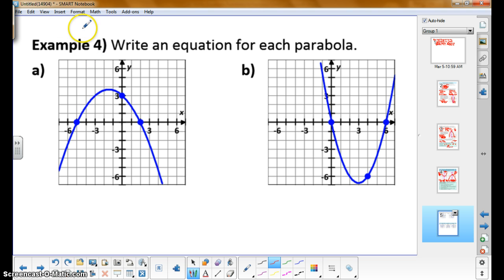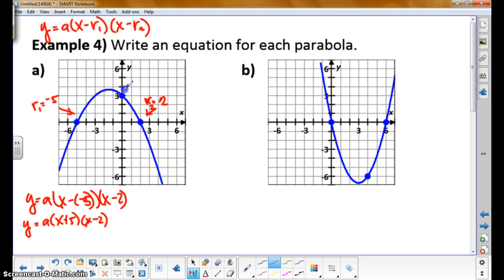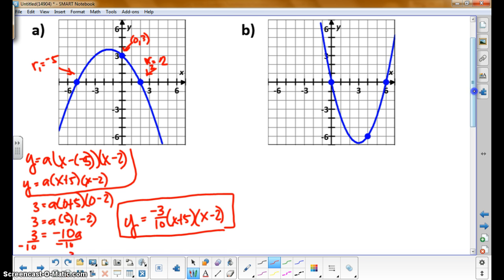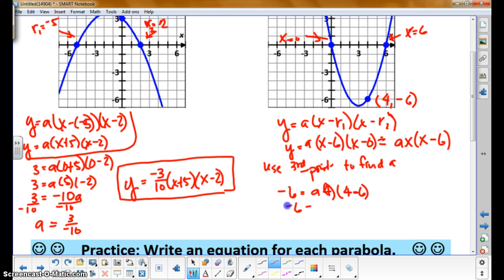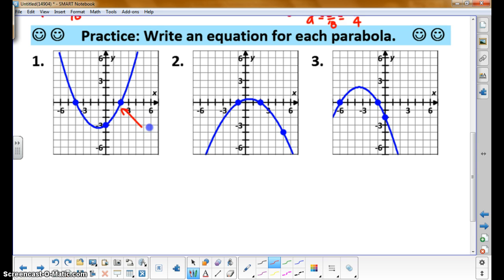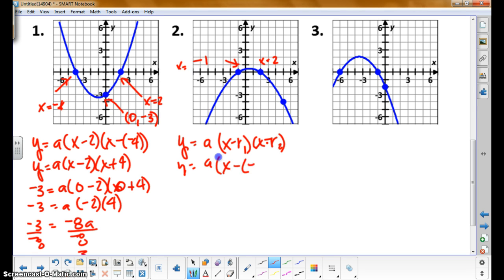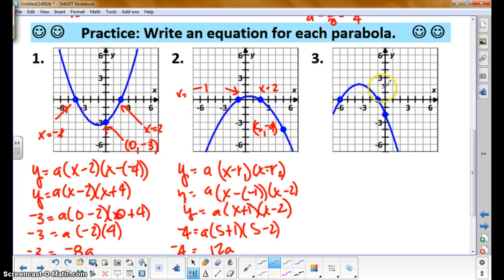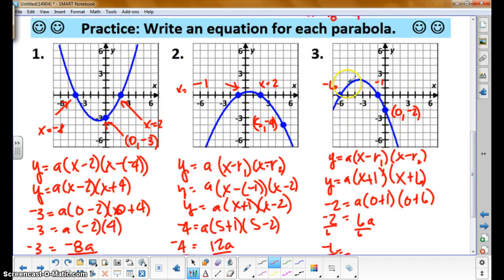Notes Quadratic Functions in Factored Form pt. 3